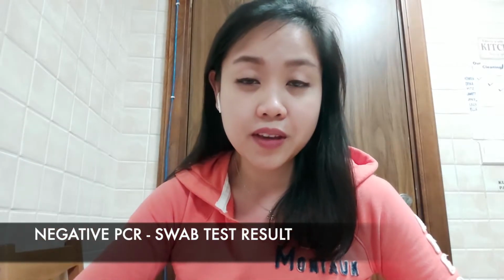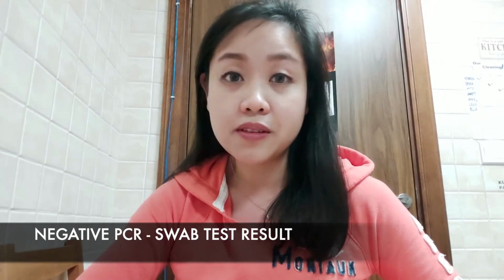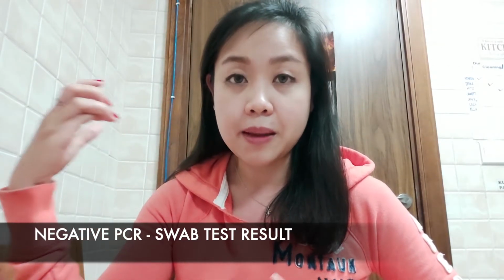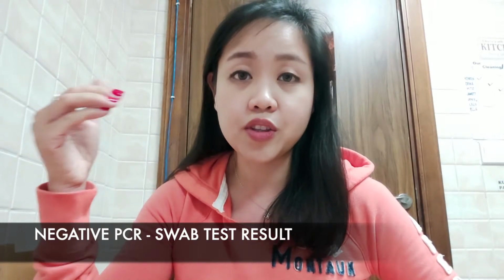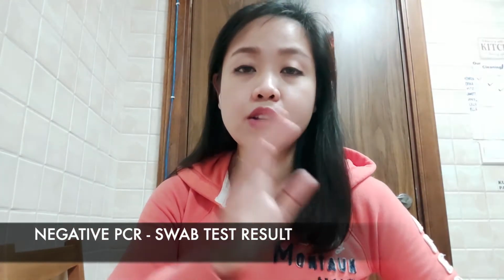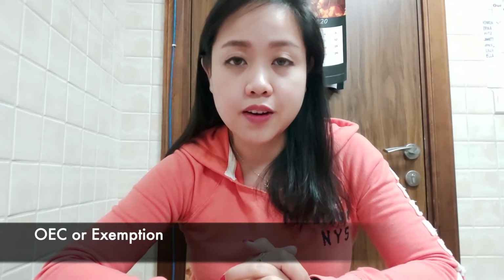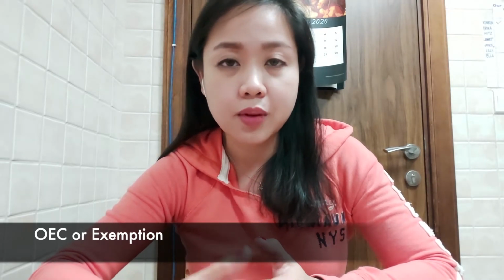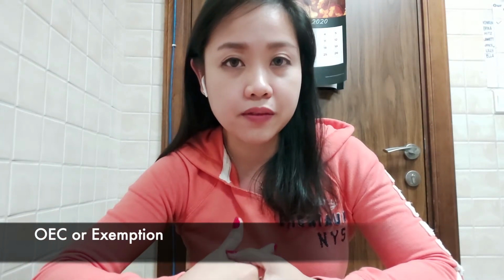OFW Returning to UAE during the COVID-19 Pandemic | ChiKaTita Vlog004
This is the final chika for my 'OFW Travel Amid Pandemic' series and this is all about my experience on returning to Dubai from Philippines.

-What are the requirements needed?
-When and where to do your swab test?
-Departure process from Philippines? What are the documents?
-Arrival process in Dubai? Required documents?